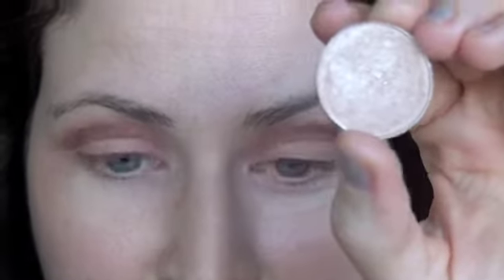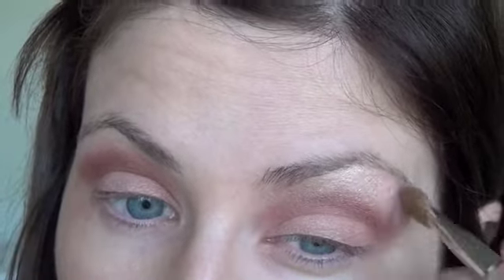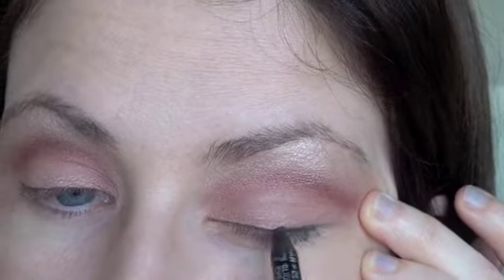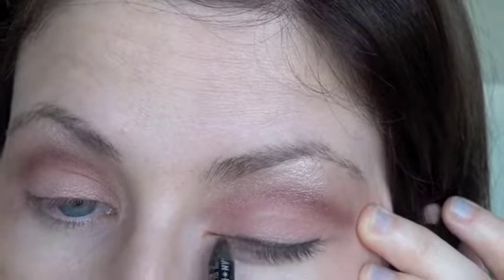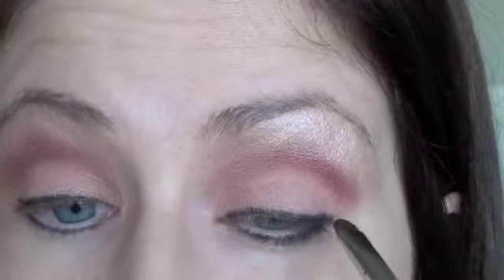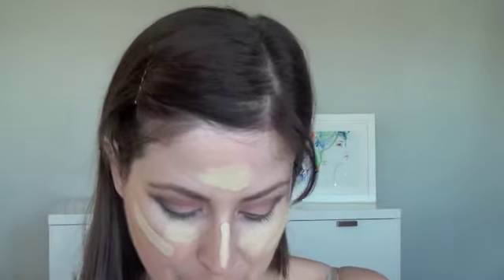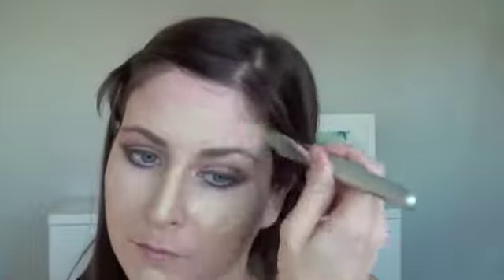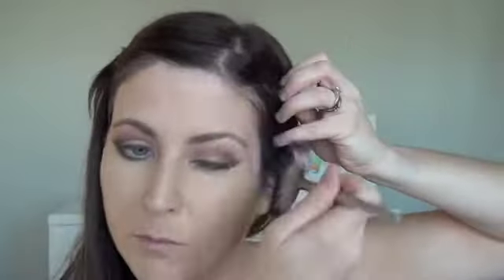Two Tone Pink Makeup Tutorial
And twitter too!